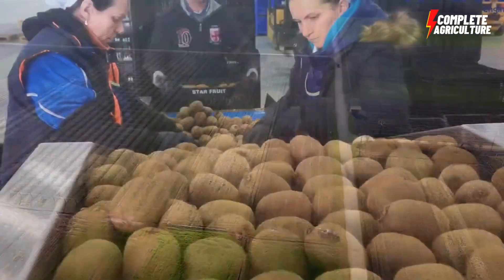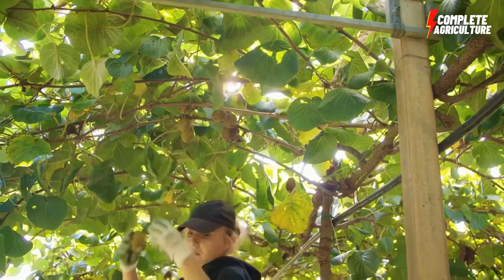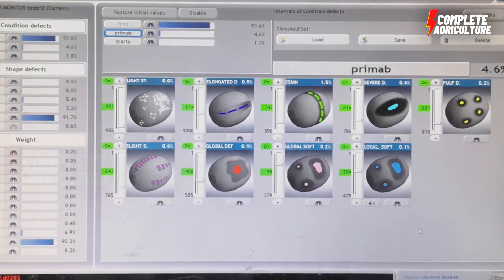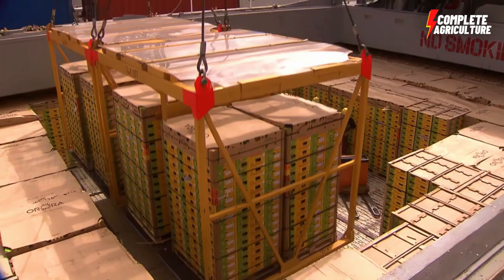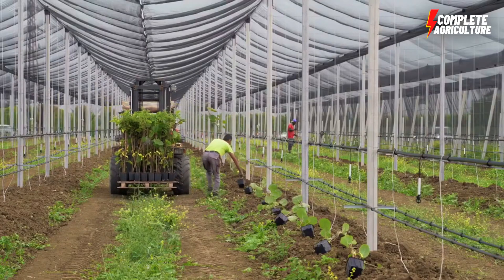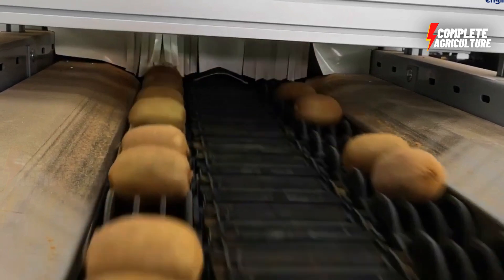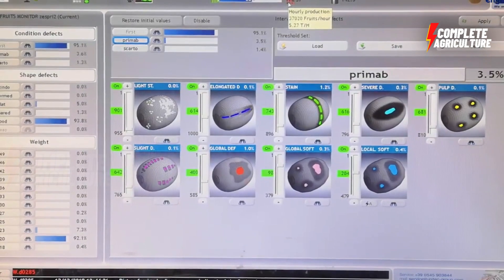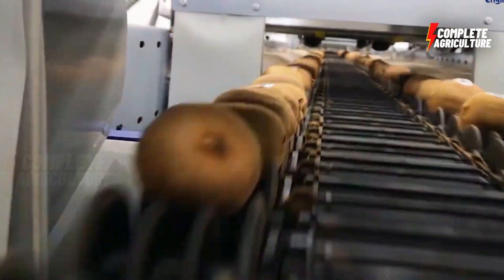How to harvest kiwi Fruit Amazing kiwi Harvesting & Modern kiwi Agriculture Technology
welcome agriculture lover, hi i am @CompleteAgriculture Click Here To Subscribe ,How American Farmers Harvest Thousands Of Tons Of kiwi Fruits, American Farmers kiwi Cultivation, Harvesting and Processing Process, How to harvest kiwi Fruit Amazing kiwi Harvesting & Modern kiwi Agriculture Technology

0:00 Introduction
0:20 kiwi Cultivation
3:43 kiwi Harvesting
4:43 kiwi Processing in factory
9:00 American Farmers kiwi Cultivation